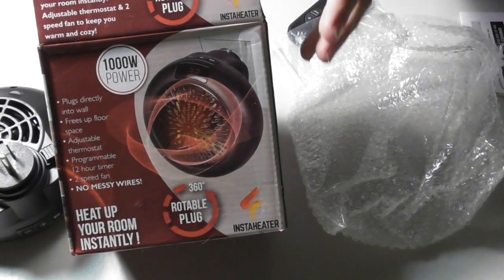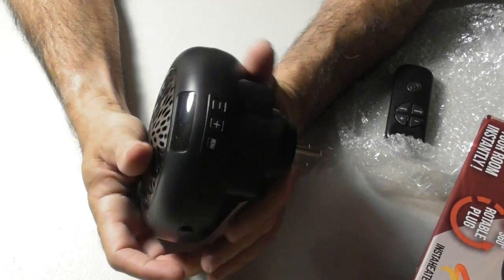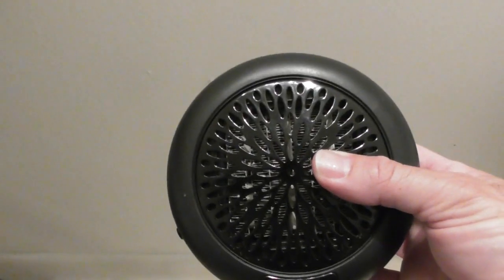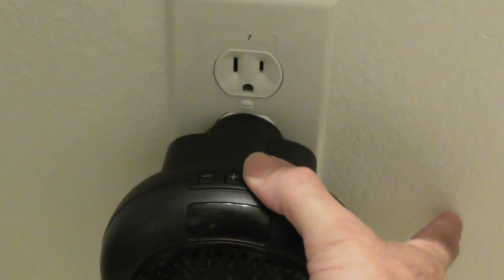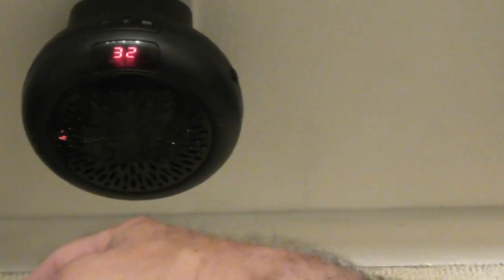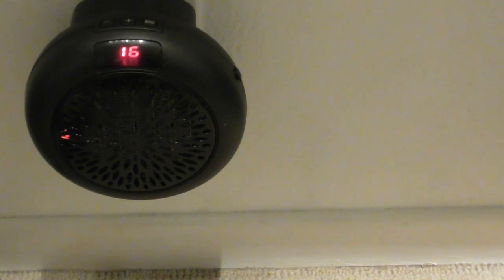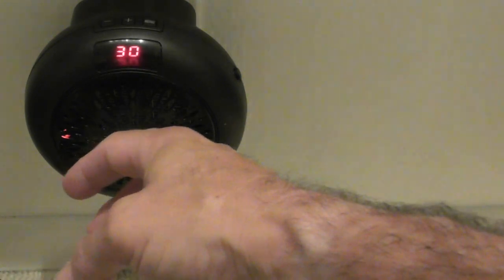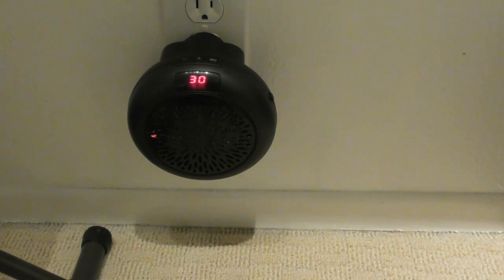InstaHeater Powerful Compact Programmable Room Heater Review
InstaHeater Powerful Compact Programmable Room Heater Review. This Small Heater will heat a ROOM in minutes. No need for a central Heater or dangerous space heater. Includes Remote. NO CORDS!